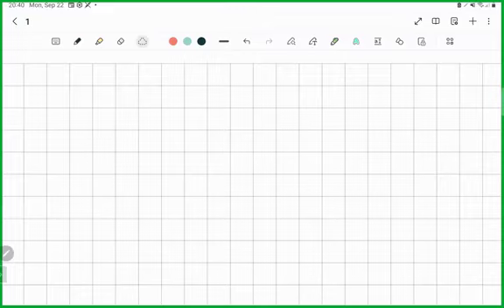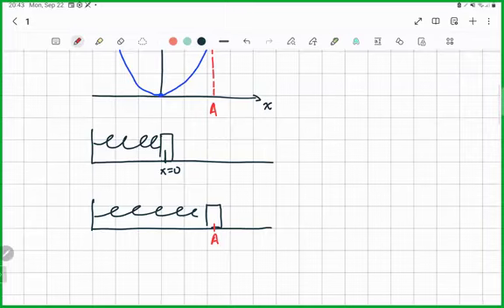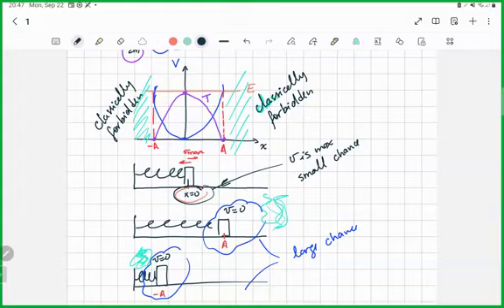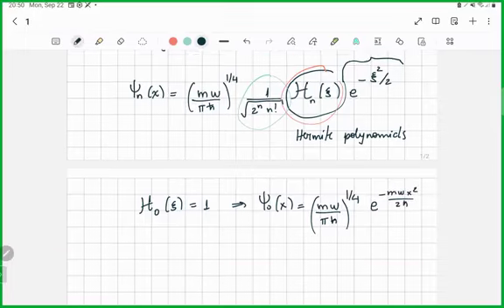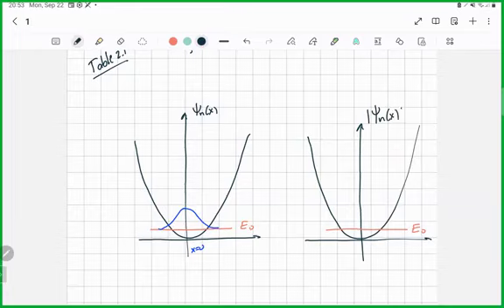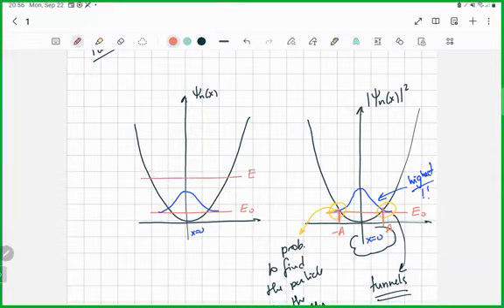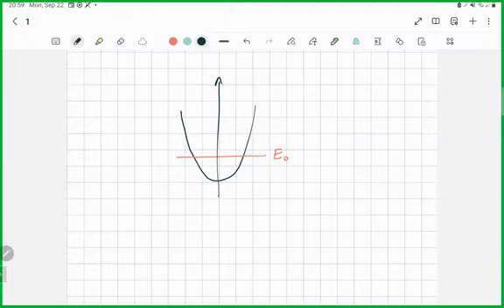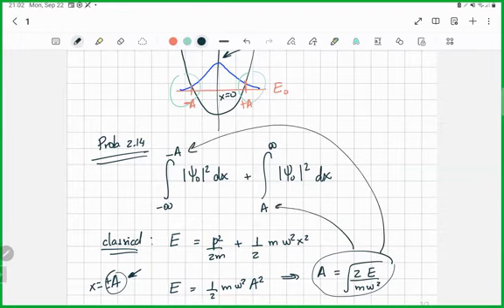Oscillator of quantum harmonics?